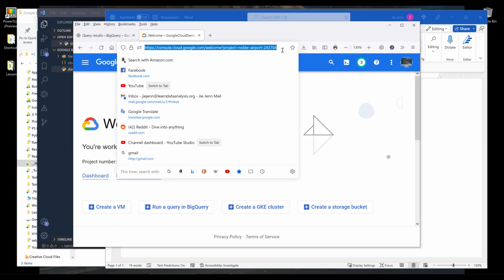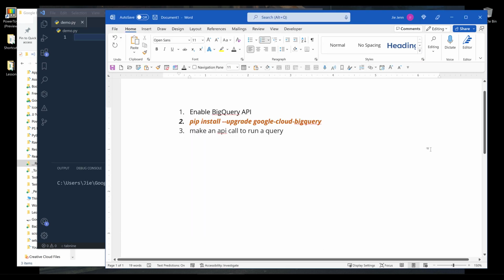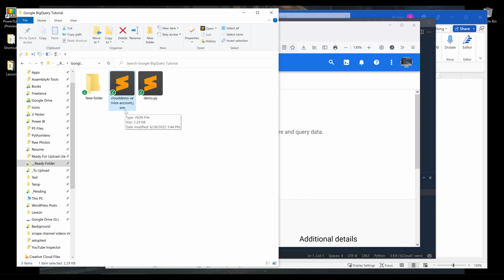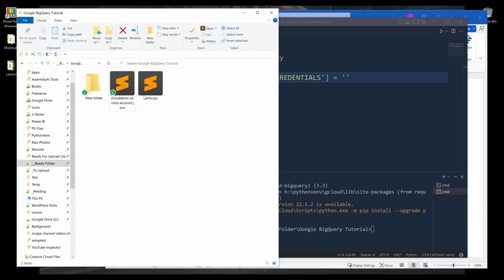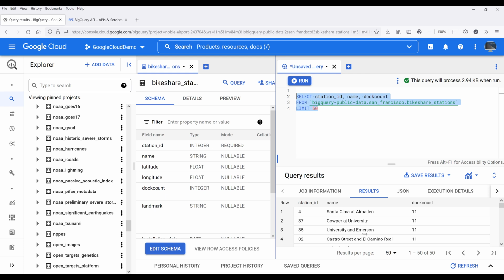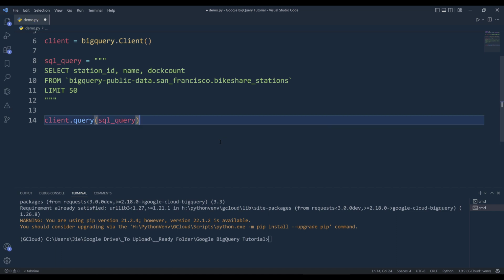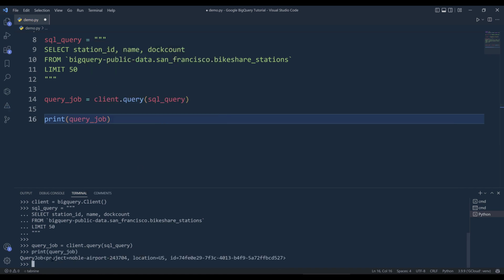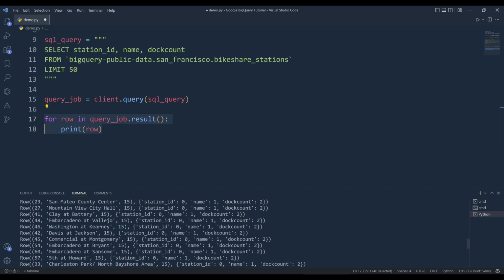Getting Started With Google BigQuery API In Python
BigQuery is a fully managed enterprise data warehouse that helps you manage and analyze your data with built-in features like machine learning, geospatial analysis, and business intelligence, and it is also one of the most popular cloud data warehouse used by many companies.

In this tutorial, we will learn how to get started using Google BigQuery in Python to open up the opportunities to automate Google BigQuery tasks and analysis.

⌚ Timestamp
00:00 - Intro & Agenda
00:25 - Enable Google BigQuery API
01:15 - Install BigQuery Client Library
01:39 - BigQuery Python example (make a request to query records)